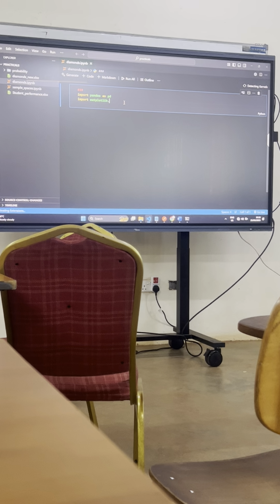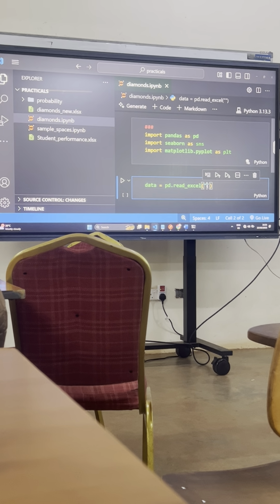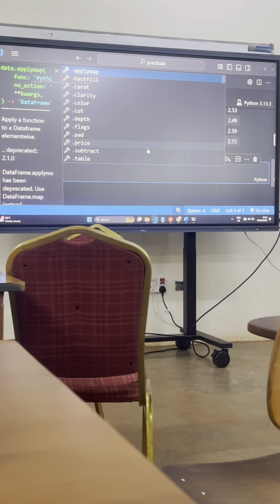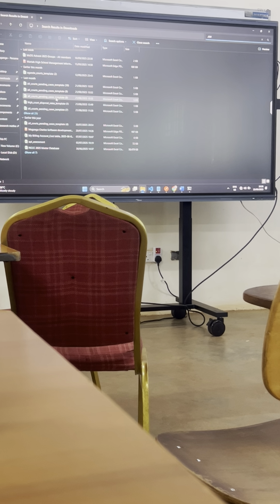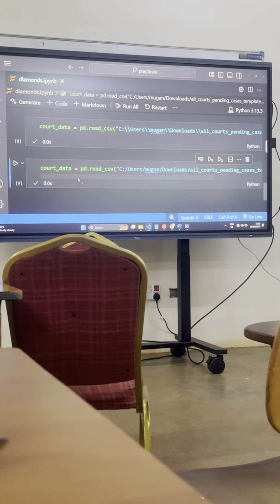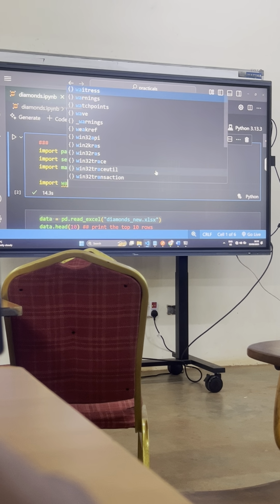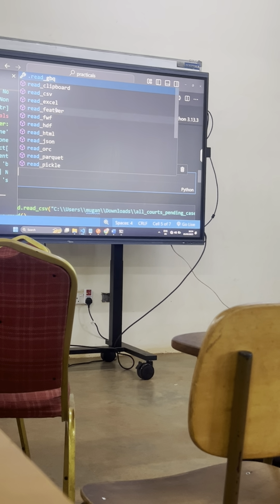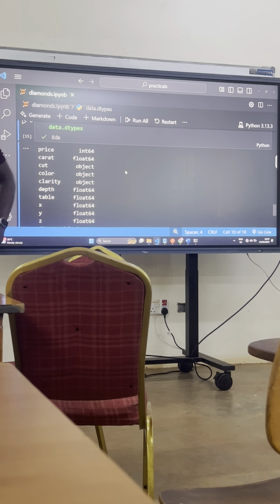Probability with Python (lecture 3 - Diamond_new.xlsx ) Datasets.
Practical with the Male Lecturer- Datasets(Diamonds_new.xlsx)